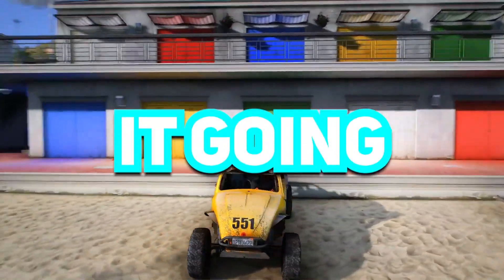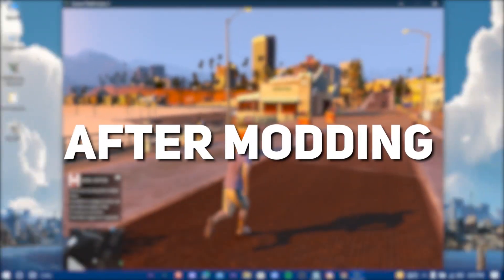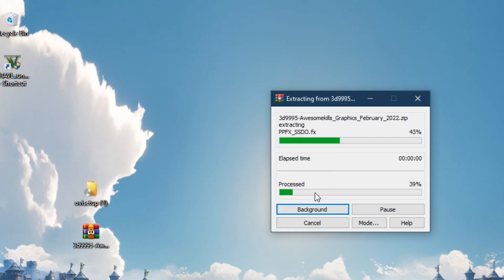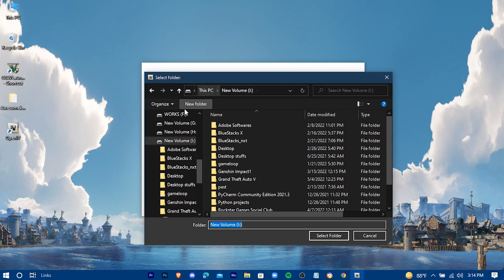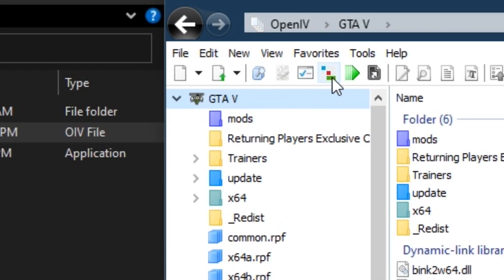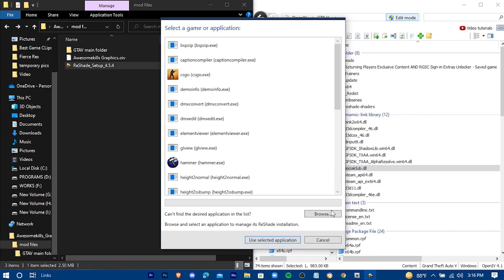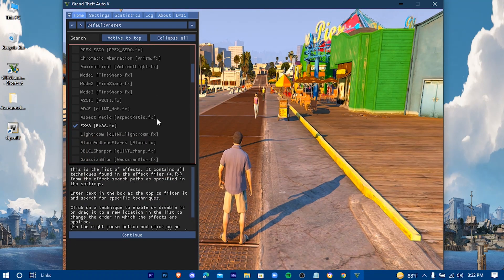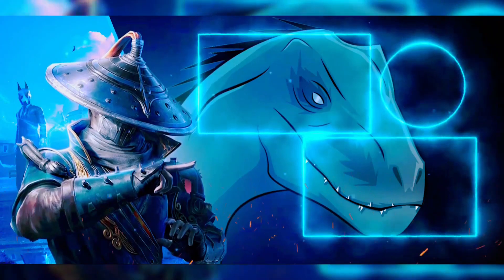How To Install Low End Graphics Mod In GTA 5 🔥 - No FPS Drop [ Best Low End Graphics Mod For GTA 5 ]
Best Low end graphics mod for gta 5

In this video, I'll show you guys the best graphics mod for gta 5 for low end pc. And gonna show you all how to install low end graphics mod in gta 5 properly.

Timestamps:-
0:00 intro
0:28 Back Up
0:49 Before And After Makeover
1:28 Downloading Files
2:12 Installing Mod
6:25 In Game Reshade Settings
7:28 Like Then Leave

RAM: 8 GB DDR4
Processor: Intel Core i5 7200U CPU @ 2.50 Ghz   2.71Ghz
HDD: 1 TB
SSD: 100 GB
Operating System: Windows 10 Pro
Graphics Card: Intel HD Graphics 620
Screen Resolution: 1366*768
Refresh Rate: 60 Hz